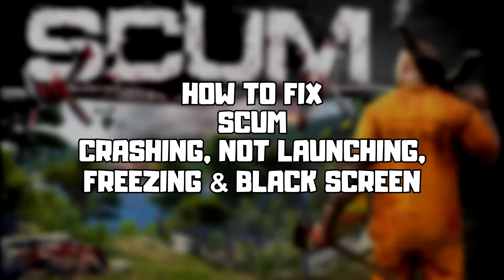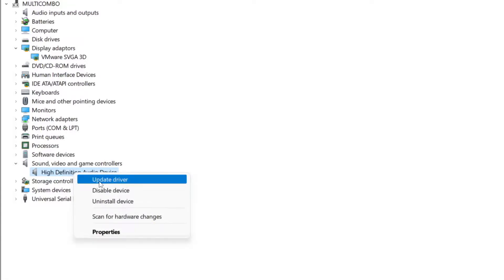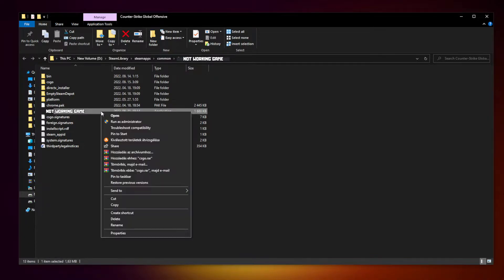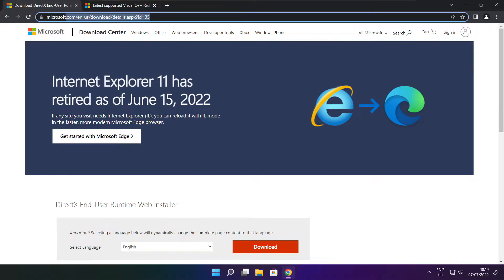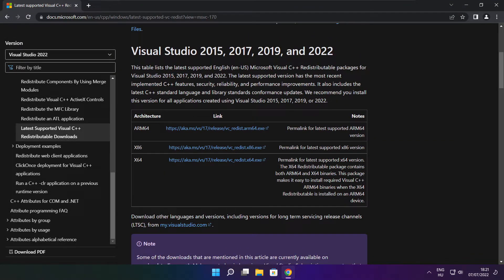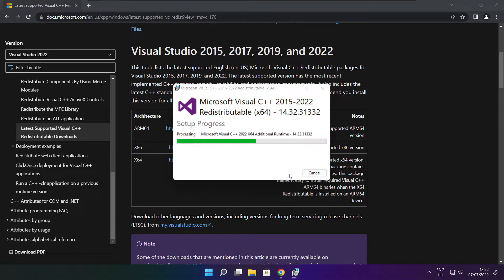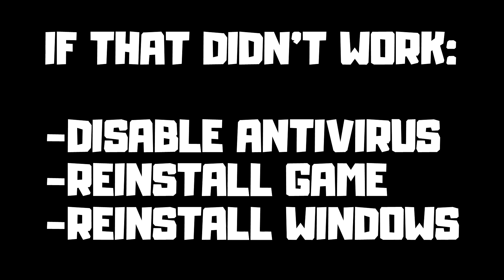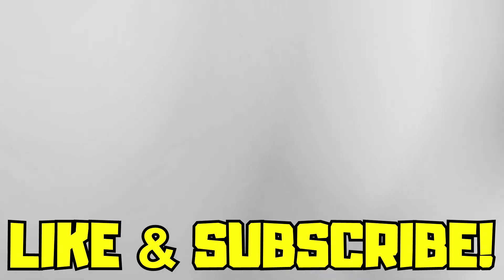FIX SCUM Crashing, Not Launching, Freezing & Black Screen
In this video I am going to show How to FIX SCUM Crashing, Not Launching, Freezing & Black Screen

FIX SCUM Game Unable to start, Stuck On Loading Screen Issue & Crashing at Startup & Not Opening, Not Working, FPS Problem, Fatal Error & Display Problems
1. Update Graphics Card Driver
2. Update Audio Driver
3. Verify Game Files
4. Run compatibility mode
5. Disable Fullscreen optimizations
6. Run this program as an administrator
7. Update Windows
8. Install DirectX
9. Install Visual C++ Apps
10. Disable Not Used Applications
11. Run sfc /scannow
12. Disable Antivirus
13. Reinstall Game
14. Reinstall Windows
Problem Solved!

🖥️ PC Specs:
CPU: Intel Core i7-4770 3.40GHz
Memory: 16GB HyperX DDR3
HDD: Toshiba 1TB
SSD: Kingston 240GB
Graphics Card: ASUS GeForce RTX 3060 12GB GDDR6
Operating System: Windows 10/11